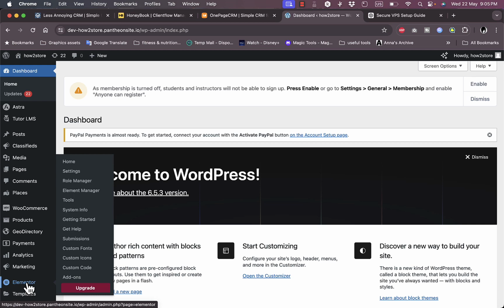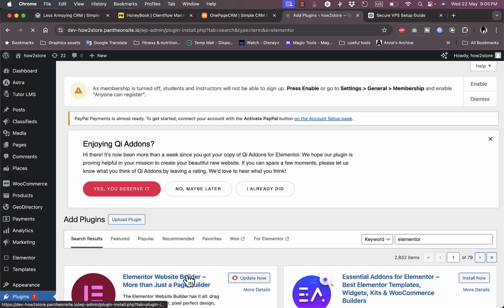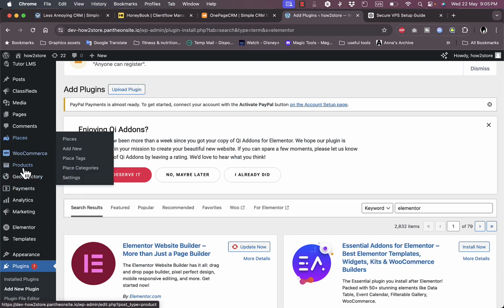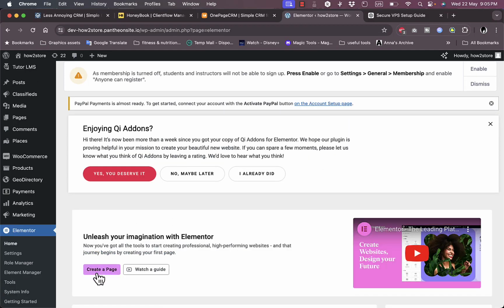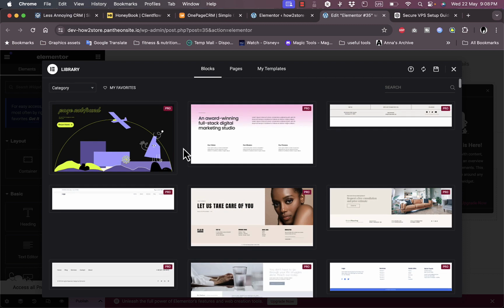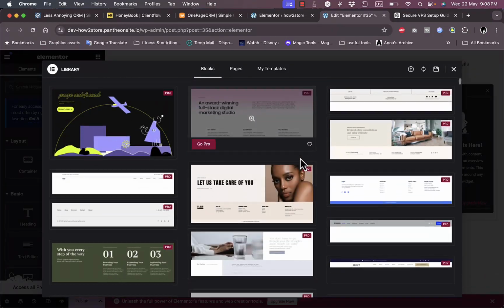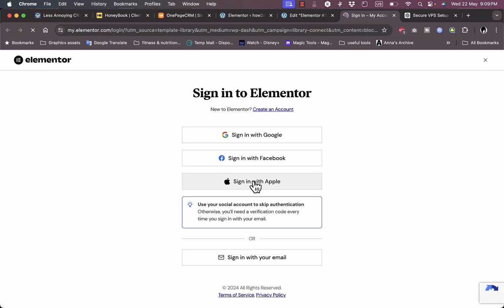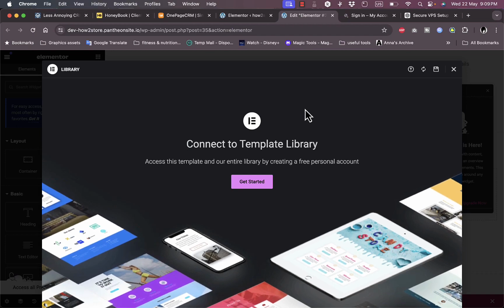How to Use Elementor Blocks to Speed up Your Web Design - Quick and Easy 2024 Tutorial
If you are looking for a video tutorial on elementor wordpress tutorial? Look no further!
This comprehensive video demonstrates the process of elementor wordpress website step by step. Make sure to watch till the end for a thorough grasp.